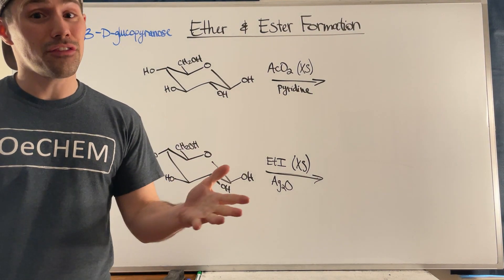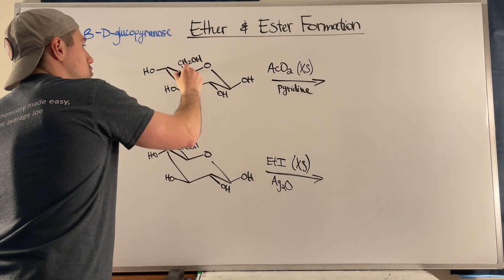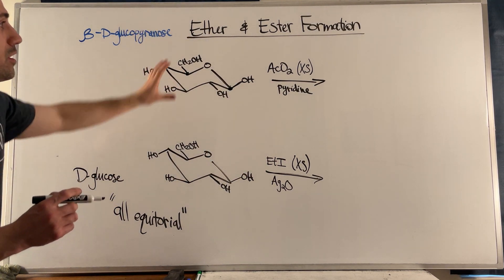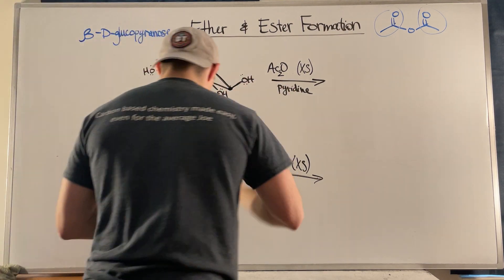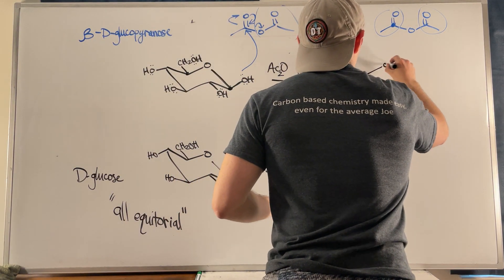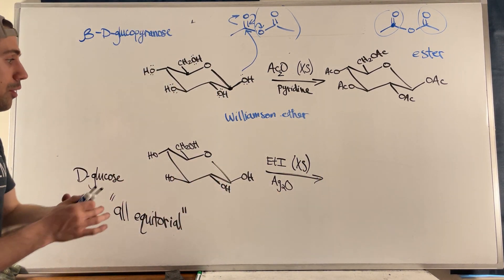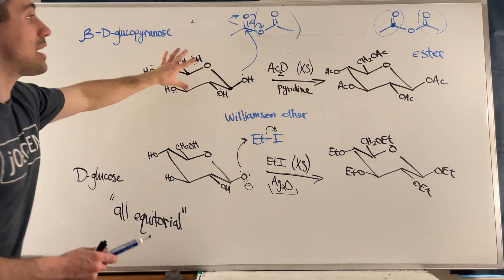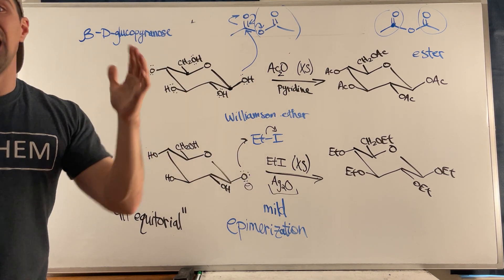Ether and Ester Formation with Carbohydrates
In this video, we'll explore how you can make esters with a cyclic monosaccharide by throwing in excess acid halide or acid anhydride. You can do a similar thing and create ethers by using excess alcohol and silver oxide.